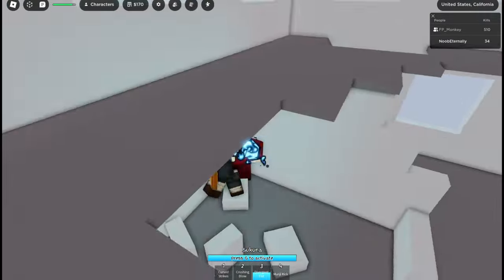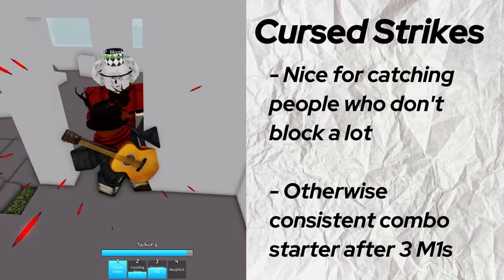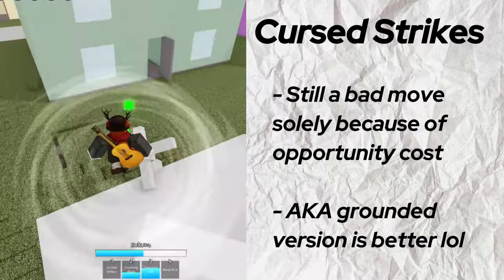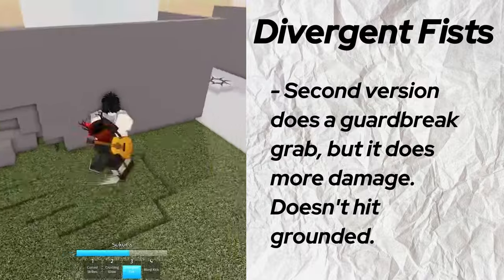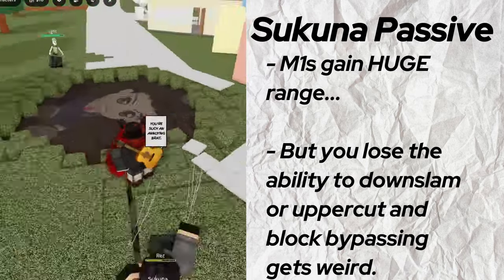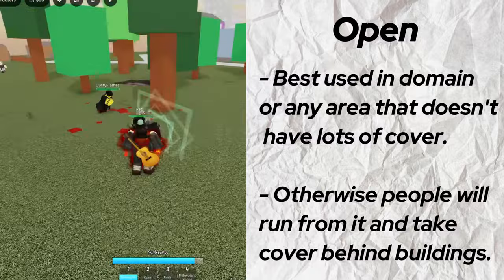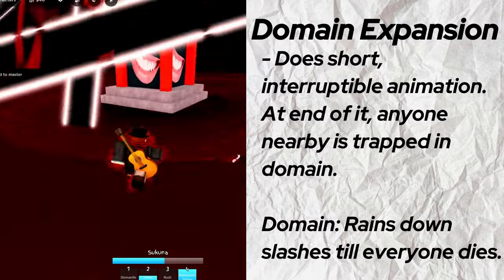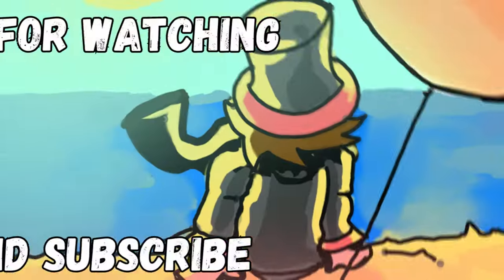The Ultimate Guide to Mastering Yuji Itadori in Jujutsu Shenanigans!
Here's how to master Yuji Itadori, the combo, grappler, "dead if you get hit" character that's an absolute blast to play. I go over what kind of things you need to be good at before using this character, and going over each and every single move, as well as what situations they're good in.

Timestamps
0:00 Intro
0:05 Prerequisites
0:33 Cursed Strikes
1:50 Crushing Blow
2:20 Divergent Fist
2:58 Manji Kick
3:11 Yuji Passive
3:30 Sukuna Passive
3:52 Dismantle
4:12 Open
4:40 Rush
5:06 Domain Expansion
5:42 Final Notes